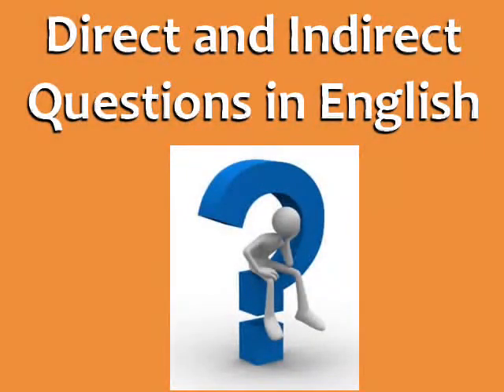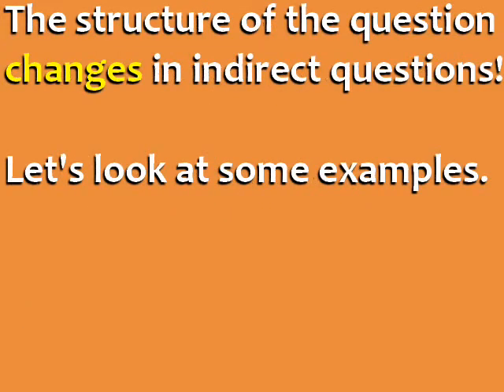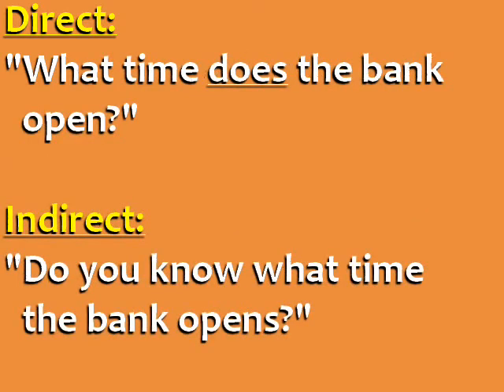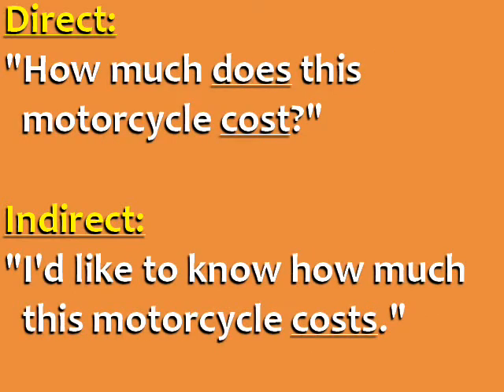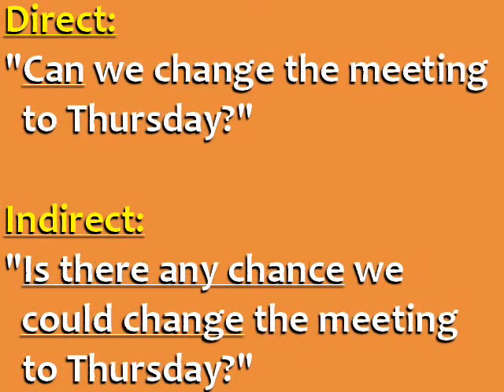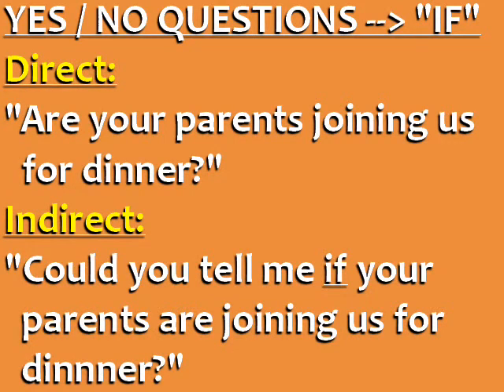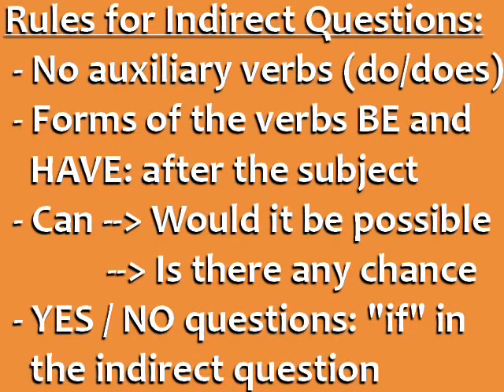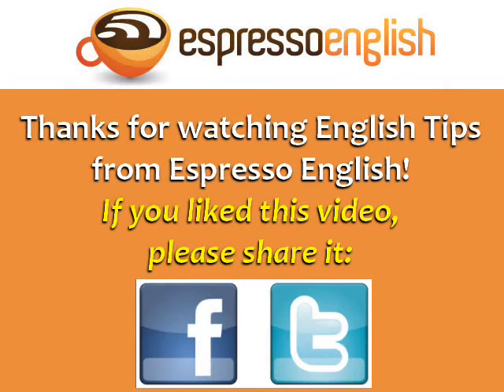Aprenda Inglés ☆ Las Preguntas Directas e Indirectas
) En este video usted aprenderá: Las Preguntas Directas e Indirectas.

Todas las palabras se ponen en práctica. Vea algunos ejemplos de oraciones simples. Mejora tu inglés. Amplíe su conocimiento del vocabulario.

Este video fue hecho por otro usuario de YouTube. Fue puesto a disposición para el uso bajo la licencia Creative Commons "CC-BY". Channel Fuente: